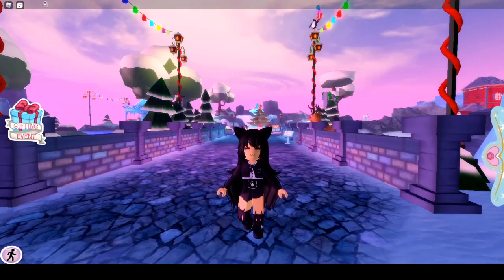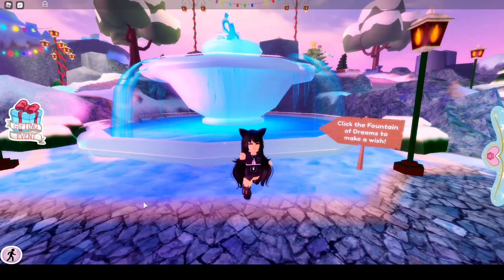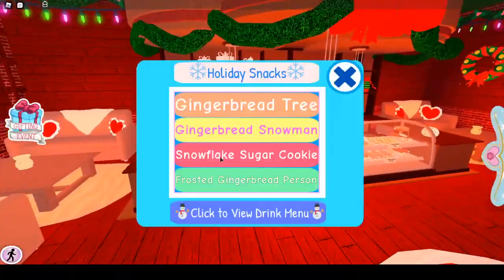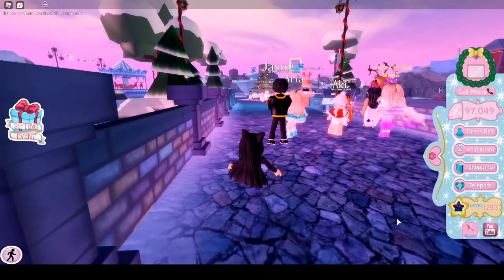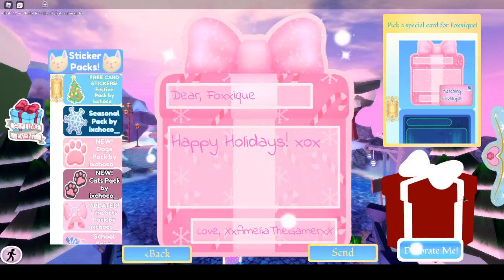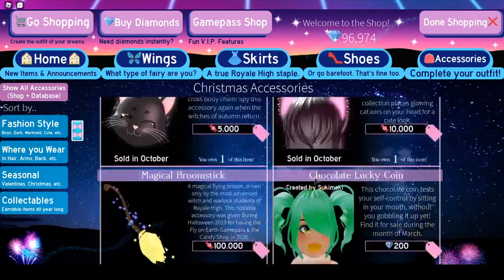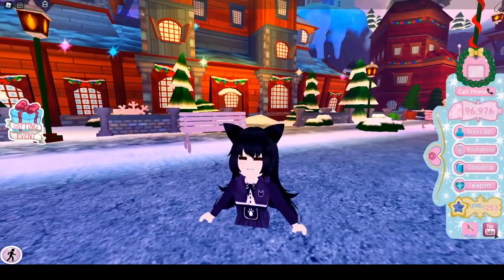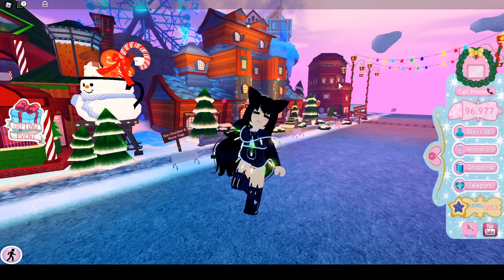CHRISTMAS TOWN IS HERE! NEW COFFEE SHOP & ACCESSORIES! SEND GIFTS! Royale High Christmas Update 2020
Christmas Town is finally here in Roblox Royale High!  In this video I explore the Royale High 2020 Christmas Update.   Check out the New Coffee Shop, New Accessories and Send Gifts!